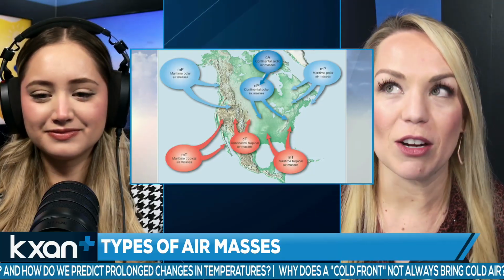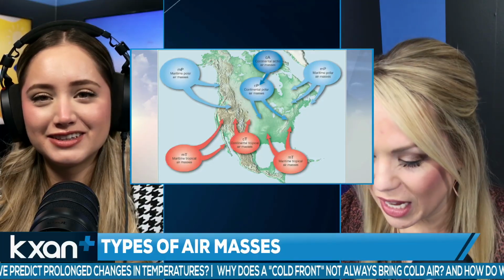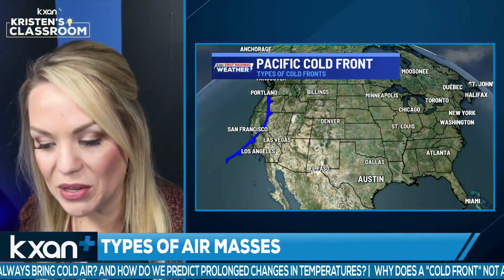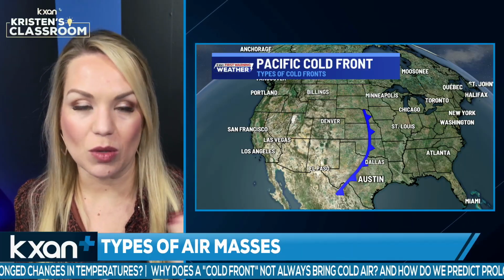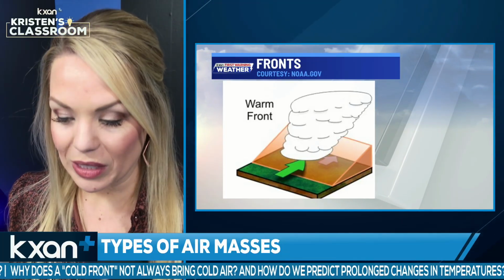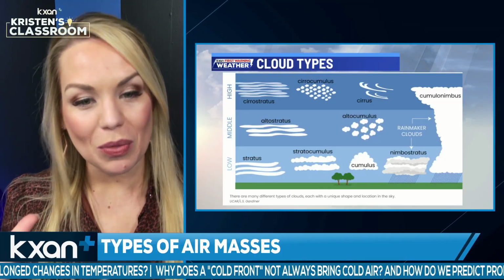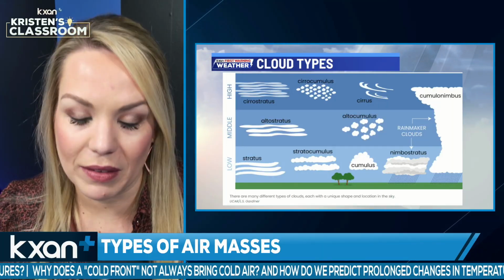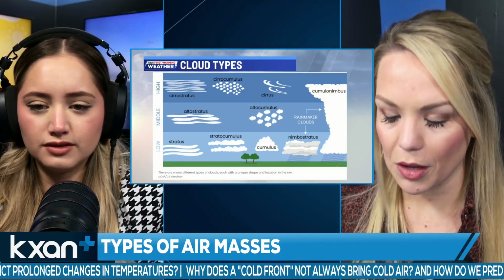Kristen's Classroom: Types of air masses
Why does a "cold front" not always bring cold air? And how do we predict prolonged changes in temperatures? Let's talk about air masses.

See more episodes of Kristen's Classroom with KXAN Meteorologist Kristen Currie and KXAN+ Host Esmeralda Zamora on the KXAN+ app.
Search and download KXAN+ on Roku, Apple TV, Fire Stick and Samsung smart TVs.